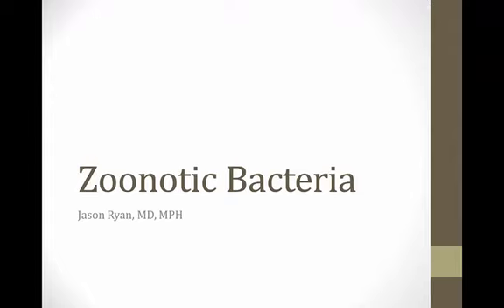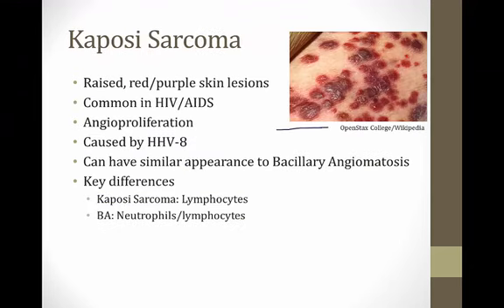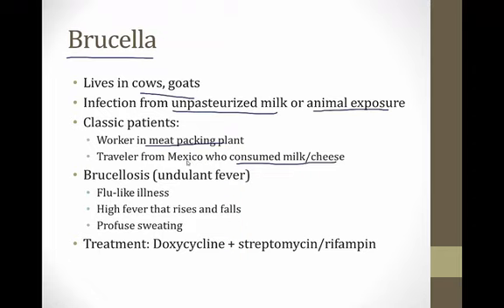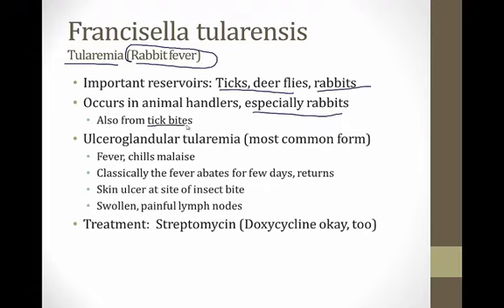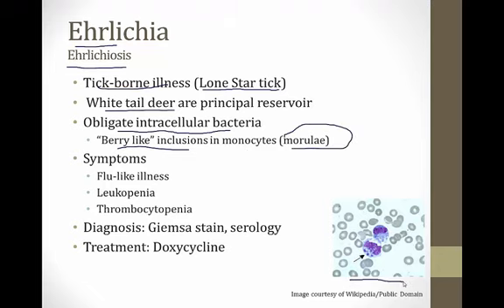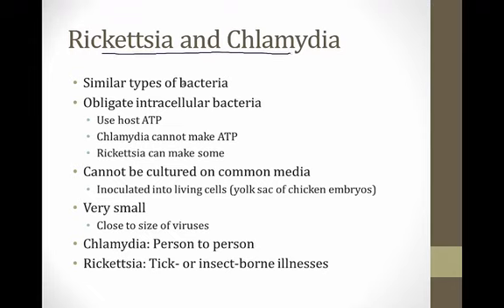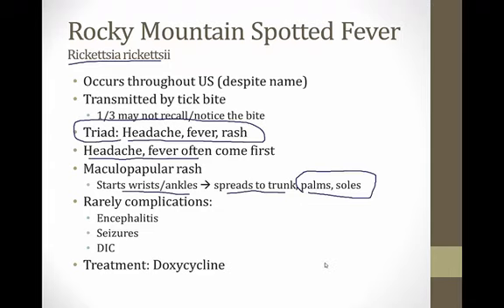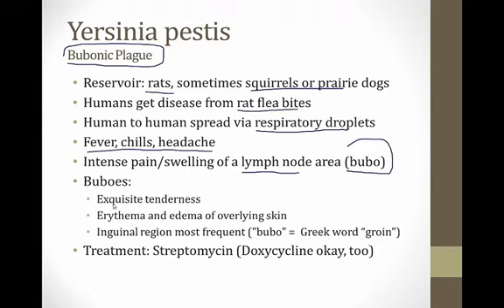07 Zoonotic Infections